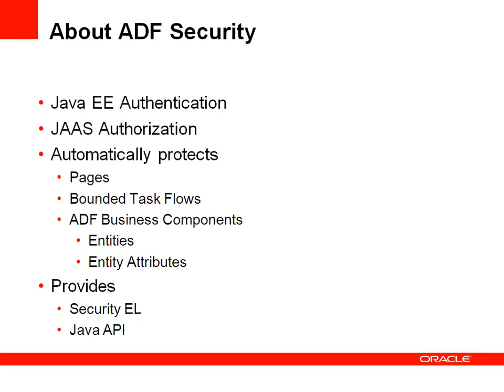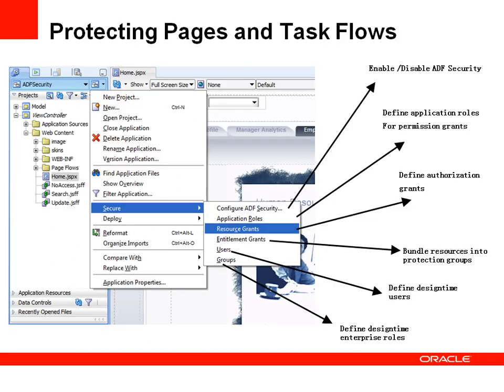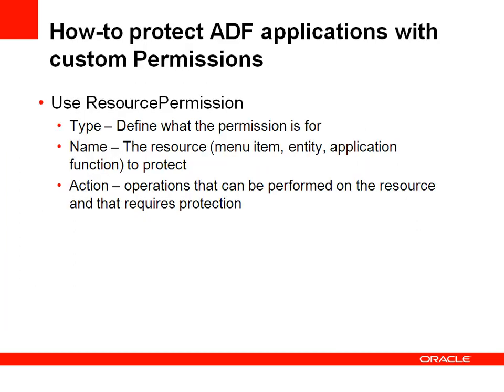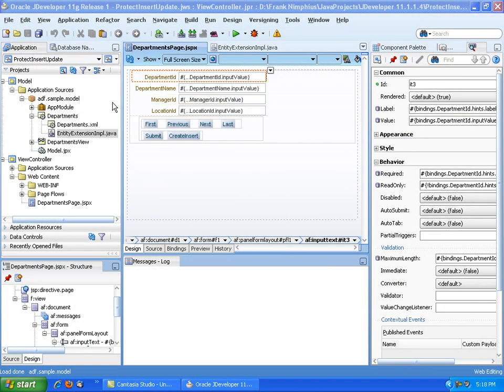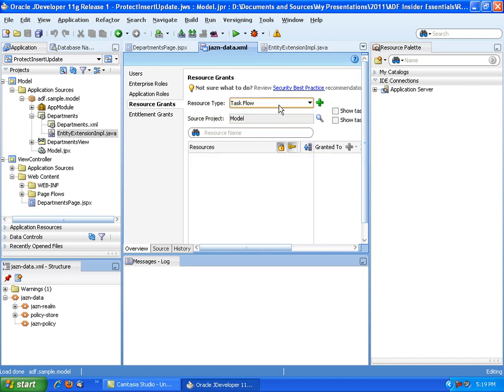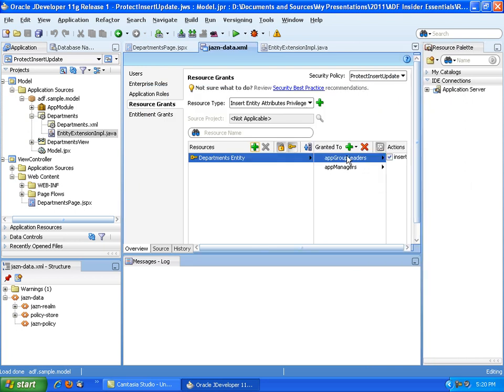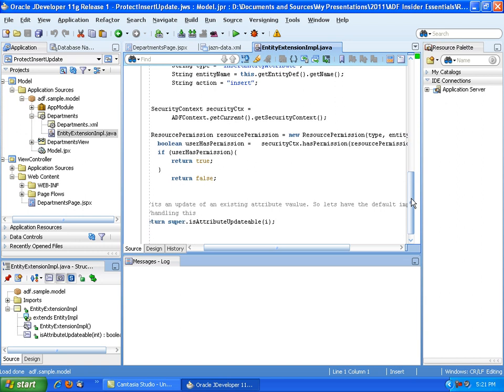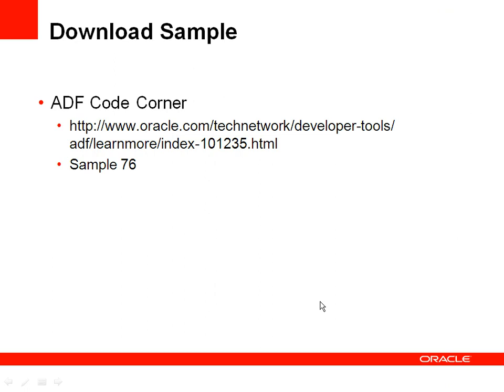Extending ADF framework security with resource permissions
This sample shows how to use the OPSS Resource Permission in ADF Security to protect and entity attribute from update when an entity row is newly created